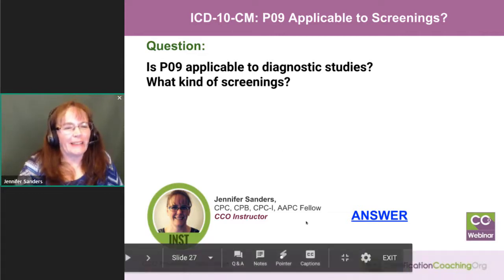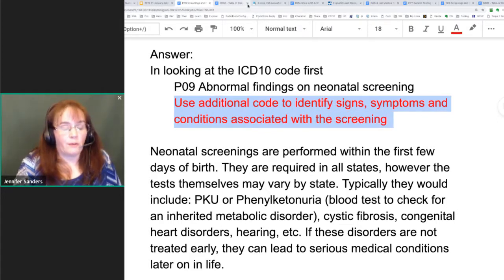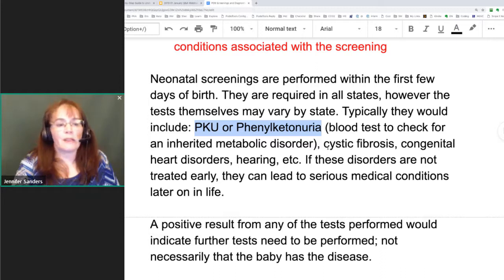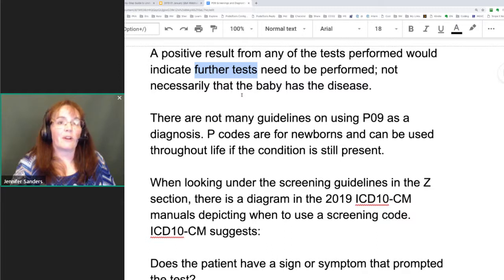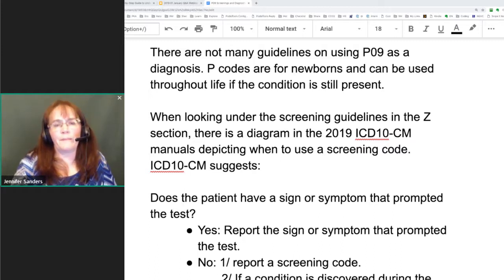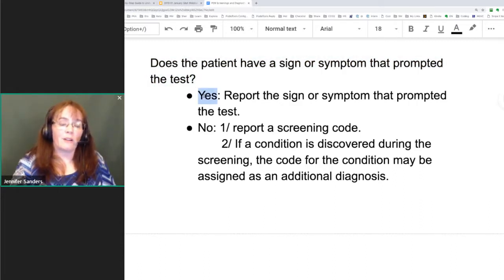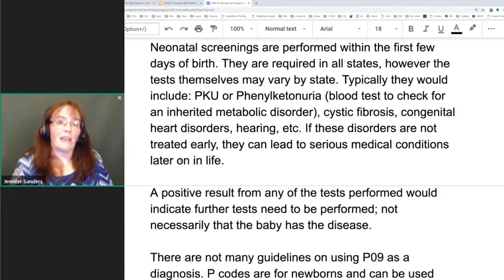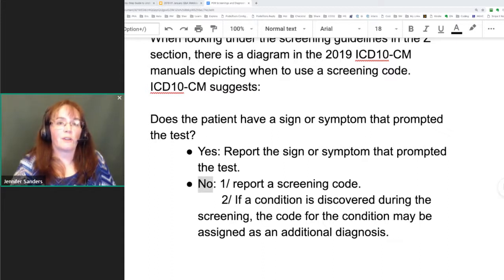ICD 10 CM P09 Applicable to Screenings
Coach Jennifer:  We had a question come in.

Q:  “Is the ICD-10 code P09 applicable for diagnostic studies? What kind of screenings?”

A:  P09, if we look at the ICD-10 code, that is abnormal findings on a neonatal screening. It also has in red the use additional code to identify your sign, symptoms or conditions associated with that screening. What is a neonatal screening? Let’s first look at that, that’s typically what the test that are performed in the hospital the first couple of days after the baby is born. Every state is different, they have different test that each state requires be performed on babies.

But they typically do the PKU which is that little heel prick, Phenylketonuria. That’s actually looking for an inherited metabolic disorder. They look for things like cystic fibrosis, heart disorders, they do the hearing check as well, along with some other ones; so each state is different. But if they don’t catch a lot of those specific tests early then they manifest into serious medical problems later on in life. That’s the reason they do it, they’re trying to catch these to get treatment going if they need it.

If any of those tests come back with a positive result, that indicates usually that they need to get another test done. If they do have those false positives that come out and that doesn’t mean that their baby has a disease, they want you to have additional tests performed.

P09 actually didn’t have many guidelines. I went to the Pediatrics Society, Family Practice Society, so there’s not much indication out there for when exactly to use P09. It is from the P section of chapter 16, so those are for newborns. If that condition that they had as a newborn is still present later on in life you can still use a P code, but it doesn’t go on the maternal record because these are for babies and onward. So, the only other option would be to look at the screening guidelines under the Z codes, so there’s not much guideline for P, so we’re going to look at the screening guidelines.
In the new 2019 ICD-10 book there’s this great diagram. They got a lot of these diagrams and they’re now that helps to choose what you’re looking for. It says: Does the patient have a sign or symptom that prompted the test? If they did, then you’re going to report that sign or symptom that prompted that test. That’s when you’re going to use that code. But if they didn’t, then you’re going to report a screening code. While they are screening, they find the condition, then you assign that additional diagnoses as well.

So, P09, remember there’s a multitude of tests in that neonatal screening. If one of those comes back as abnormal, then you can use the P09 if there’s not any more specific – say, the hearing was wrong or one of the other tests came back, he would use the more specific code, but if you’re sending them on for an additional test again, then you can use the P09 because you had an abnormal neonatal test and that’s your reason for sending them on. There are no other signs or symptoms the baby is presenting so you would use a screening code and in this case we have a P1 for the child, for the baby in that category so we would use P09 if we’re sending them on for another test and that’s your diagnosis you need to use them if there’s no other signs and symptoms.
Coach Laureen:  OK! Thank you, thank you, thank you!

Coach Jennifer:  You’re welcome!